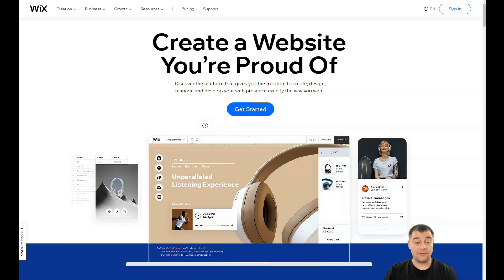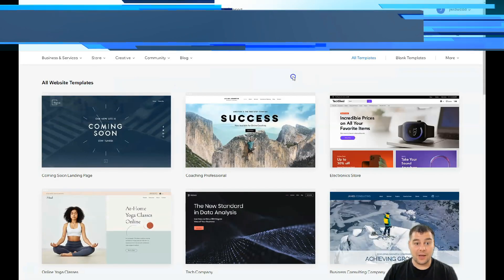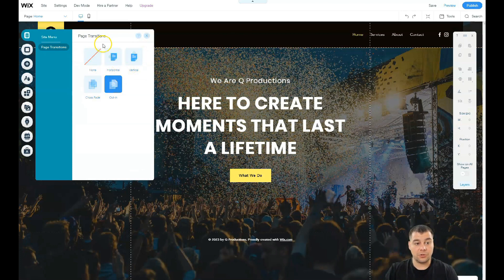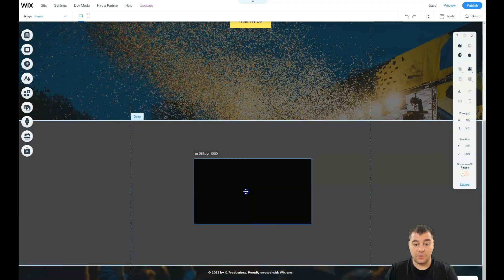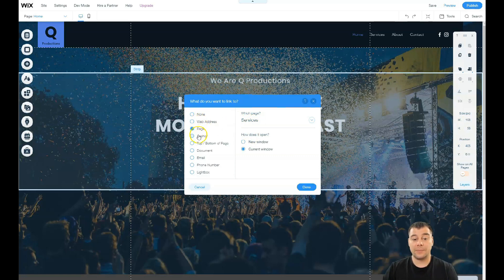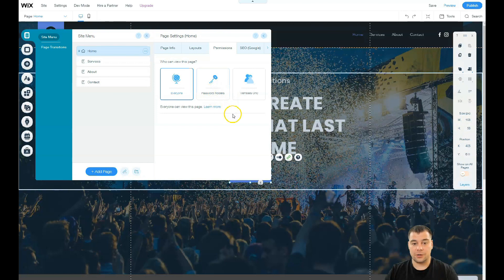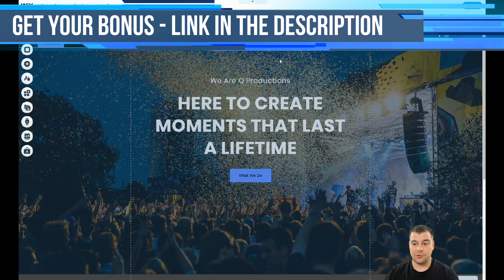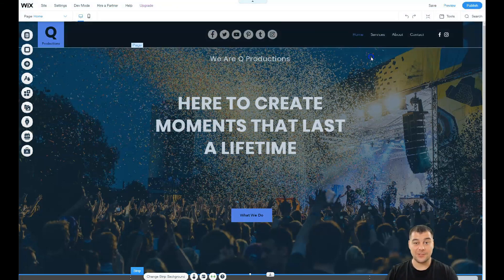Create Awesome Website Design For Online Business in 12 Minutes ✅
00:01 intro
02:12 How to Make A Website
05:23 How to Use WIX Website Builder
07:02 What is WIX
09:11 Website in 15 Minutes
12:22 WIX Guide
12:39 Outro
Welcome! You’ll discover how to create a website with Wix Guide and how to build a website for free step by step..

Want to use the Wix Website builder you just created to get your first subscribers FAST ? Join to our channel now!